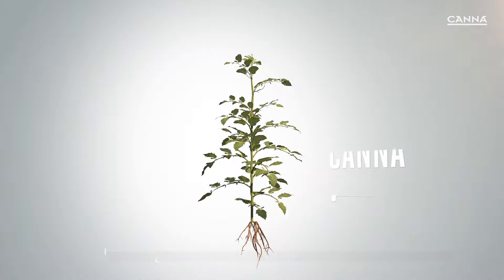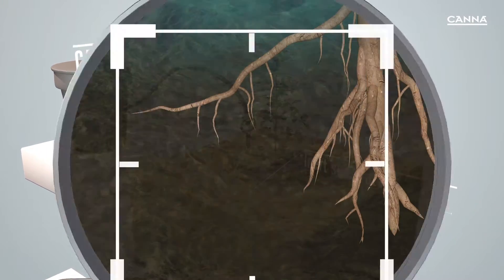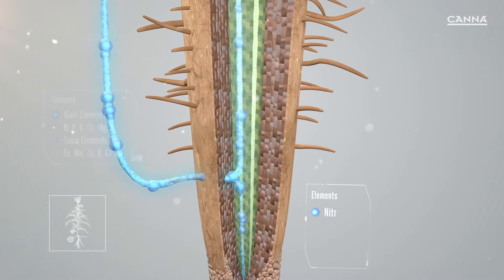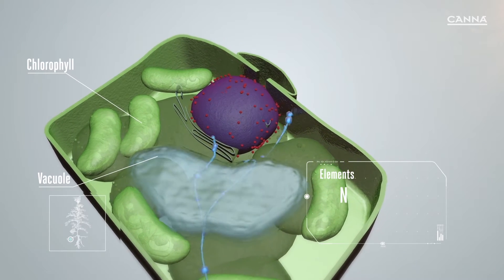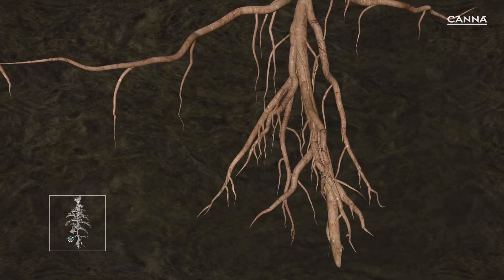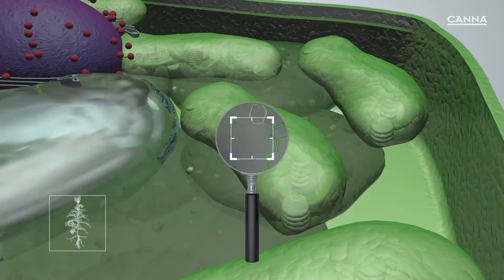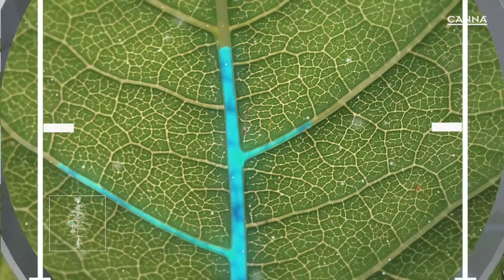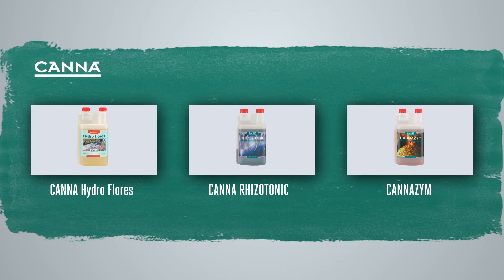(UK) CANNA Hydro Vega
For a plant to reach its full potential, it needs proper care and nutrition. CANNA Hydro Vega contains all the essential ingredients that your plant needs in the crucial growth phase. This will ensure a stronger plant and faster growth.